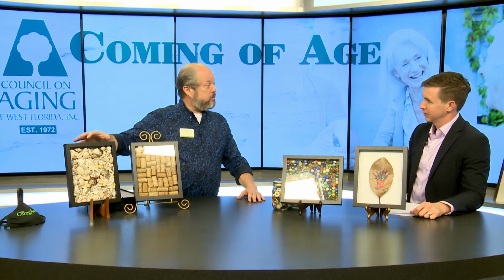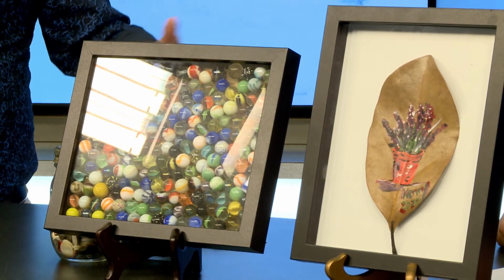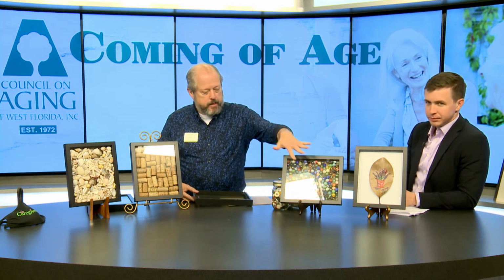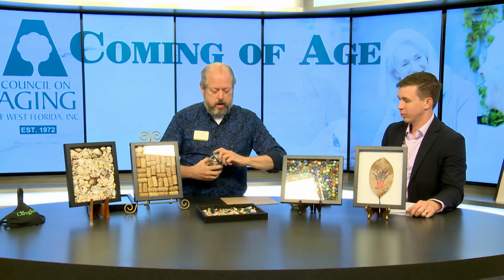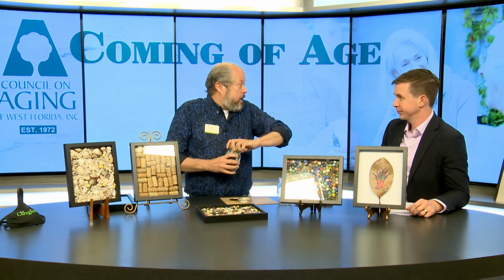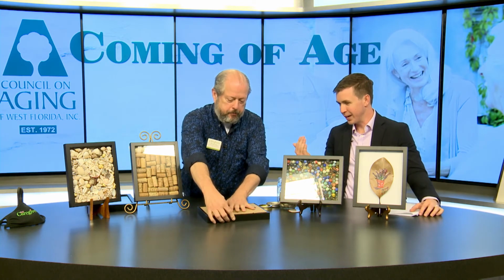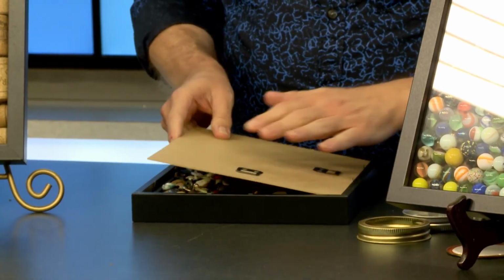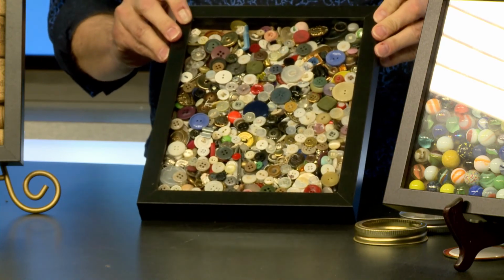Coming of Age August 2020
First up today, a fascinating discussion on the different types of medical imaging and the diseases they can detect. Next we’ll talk Medicare, open enrollment and what you really need to know, especially if this is your first time signing up. Finally, our good pal Kenny Holt joins us for craft time!